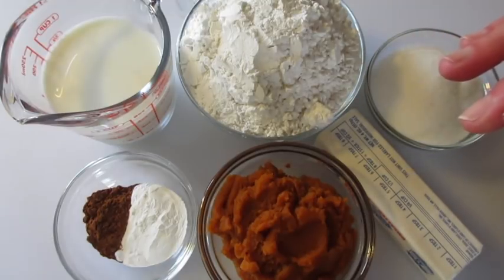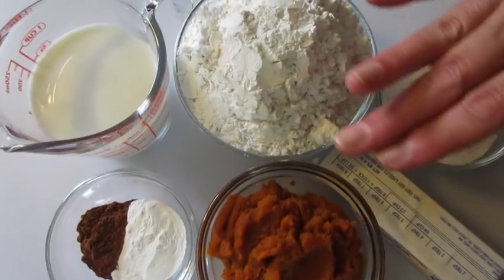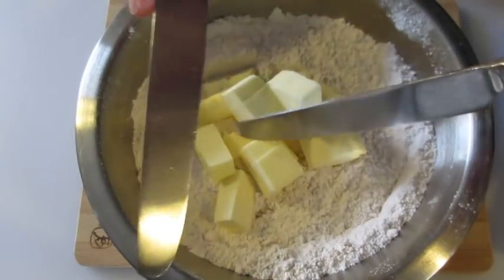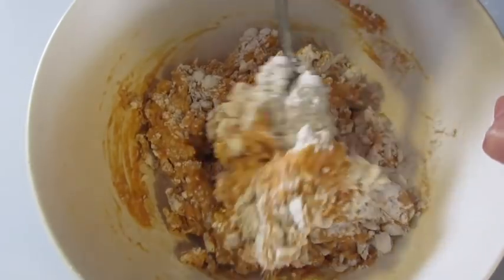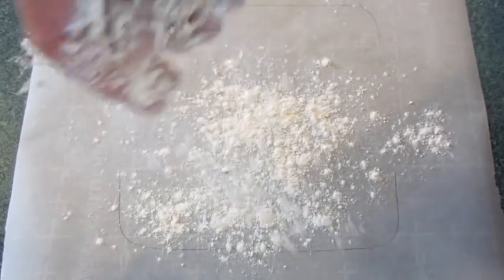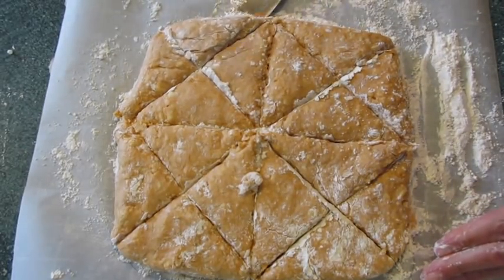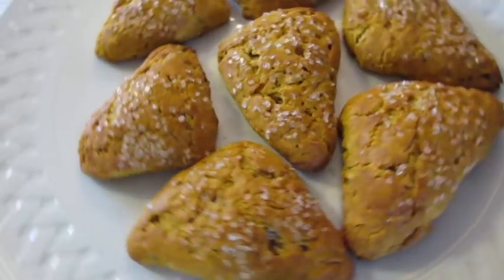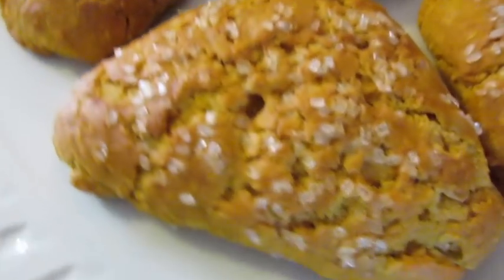PUMPKIN Scones - How to make PUMPKIN Scones Recipe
PUMPKIN SCONES...excellent for breakfast, brunch, or just a delicious treat. Serve with coffee, tea, and/or milk to kick off your Fall Season!! Simple & easy to make!! Recipe below by clicking on SHOW MORE...

PUMPKIN SCONES

2 cups all-purpose flour

1/3 cup sugar

1 tablespoon baking powder

1 teaspoon pumpkin pie spice, or substitute with 1/2 teaspoon ground cinnamon, 1/4 teaspoon ground ginger, and 1/4 teaspoon ground nutmeg

1/2 cup chilled butter, cut into cubes

2/3 cup 100% Pure Pumpkin

3/4 cup milk, substitute with Half & Half, or cream

Milk, Sugar, and Cinnamon for tops of Scones, optional

1.  In a large bowl; add flour, sugar, baking powder, and pumpkin pie spice. Whisk well.

2.  Add chilled butter cubes to flour mixture, Cut butter into flour mixture with pastry tool, or using to butter knifes.

3.  In a small bowl; combine milk and pumpkin. Whisk well.

4.  Using back of hand make a well in the middle of flour mixture.  Add pumpkin mixture. Using a fork slowly mix dry ingredients into wet ingredients. DO NOT over mix.

5.  Add scone dough to a floured surface. Pat into a 8-inch square.
Using a floured chef's knife cut into 4 equal squares. Flour knife between cuttings.  Cut each square into 4 triangles.  Place onto non greased baking sheet.

6.  Lightly brush tops of each scone with milk.  Sprinkle with sugar, and/or cinnamon, optional.

7.  Bake for 20-25 minutes. Cool.

TIPS: Keep in airtight container for up to 2 days, or freeze up to 3 months!!

                         ~~~ENJOY YOUR PUMPKIN SCONES ~~~